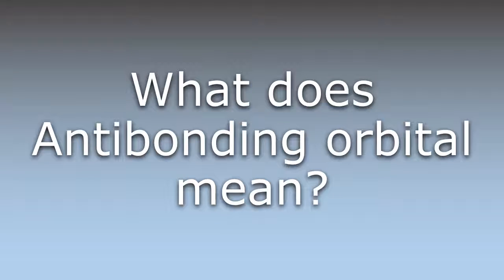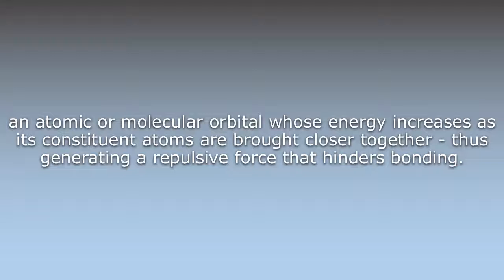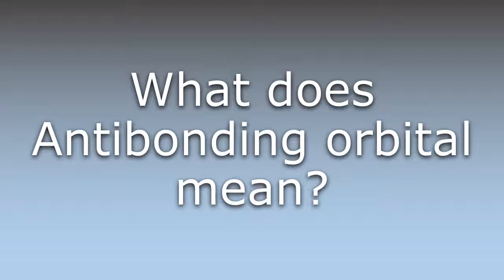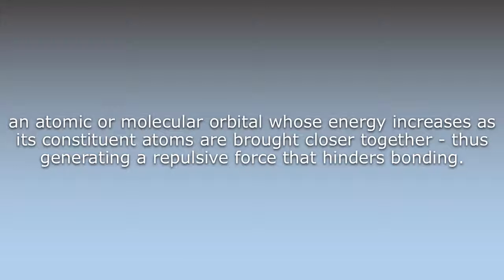What does Antibonding orbital mean?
What does Antibonding orbital mean in English? Learn the meaning of the word Antibonding orbital! How to Pronounce Antibonding orbital. Expand your vocabulary, learn words.